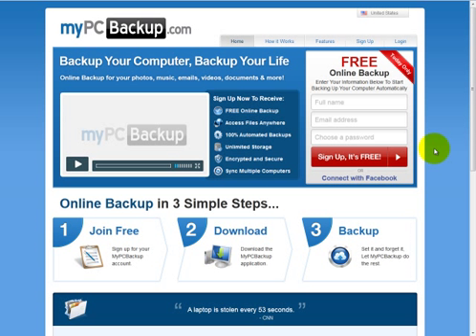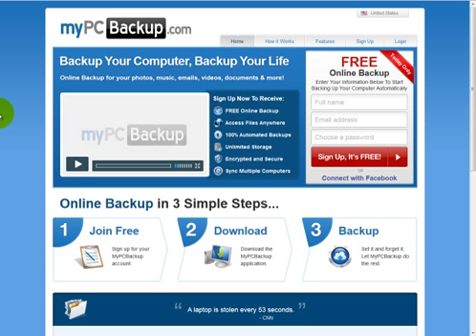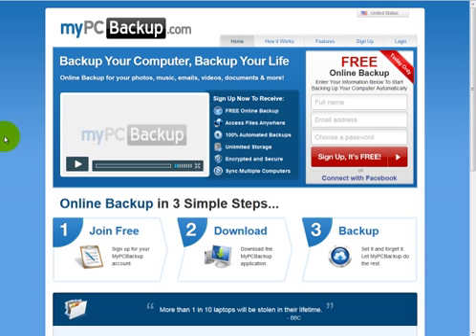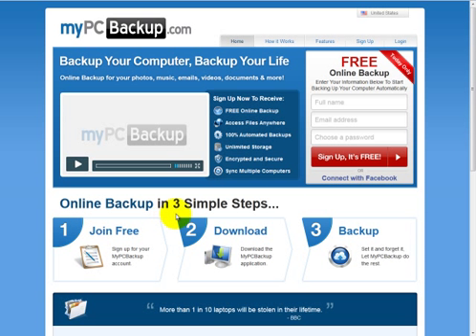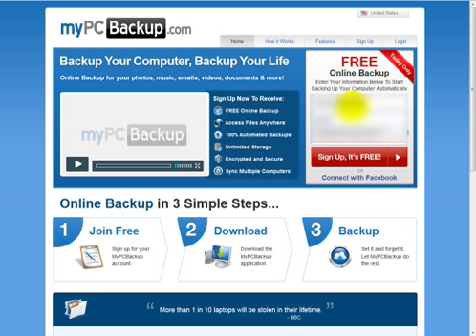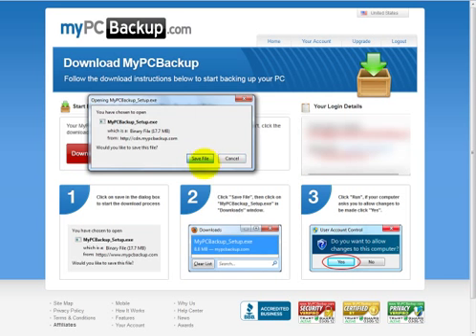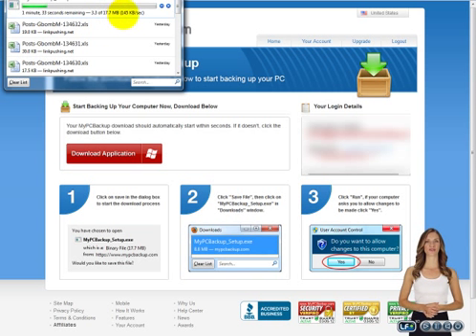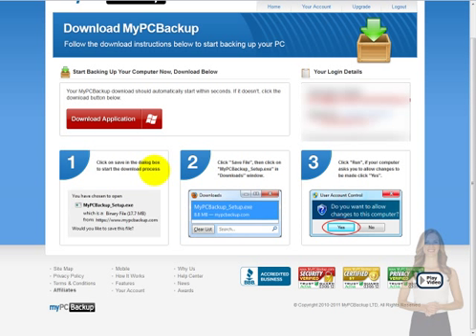Online Backup Reviews - MyPCBackup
Online Backup Reviews

This is a quick video review of MyPCBackup.com. MyPCBackup is a new cloud backup company that has quickly become one of the premier data storage companies due to their excellent price and their unlimited data.

Popular features of MyPCBackup is how easy-to-use their software is. Installing it and getting it setup takes only minutes. Once setup it is easy to backup your files and you can set it and forget it.

If you are looking for an online backup company, check out our reviews of the top ten best online backup companies.